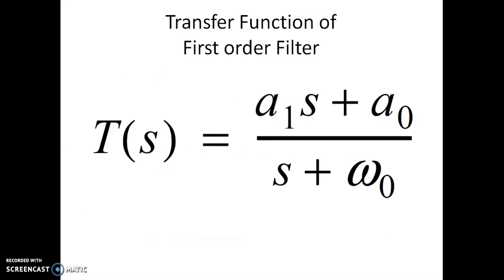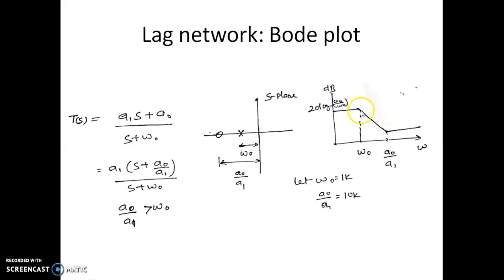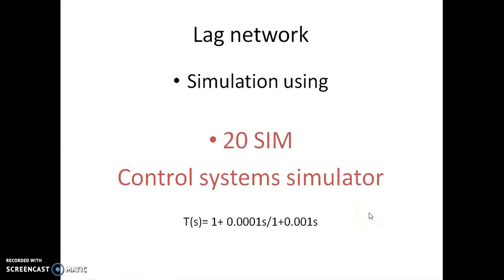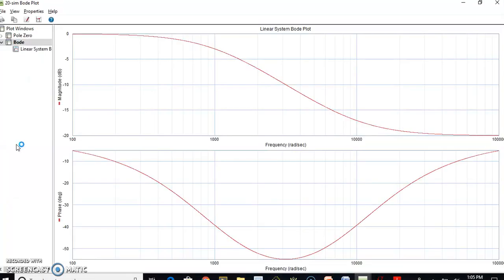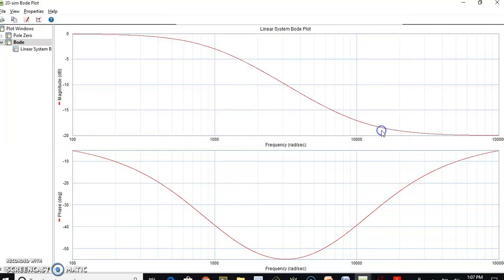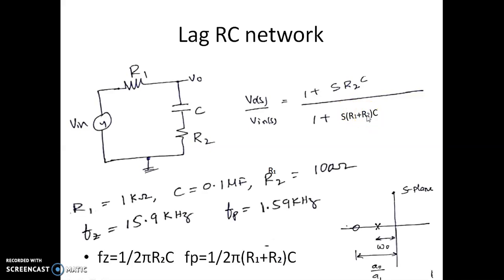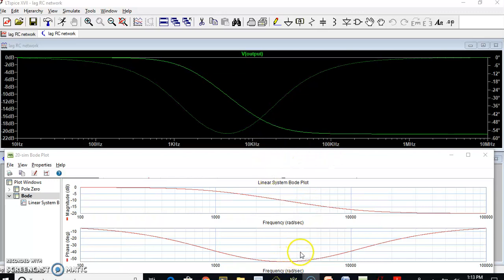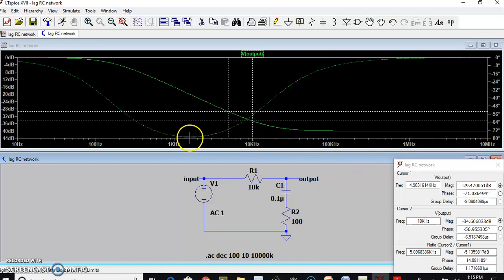Lag network Filter